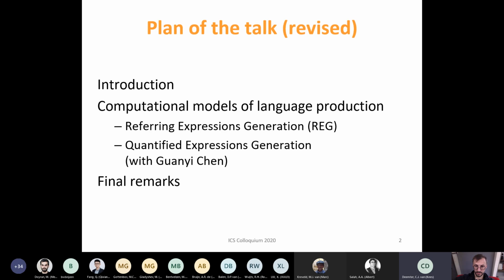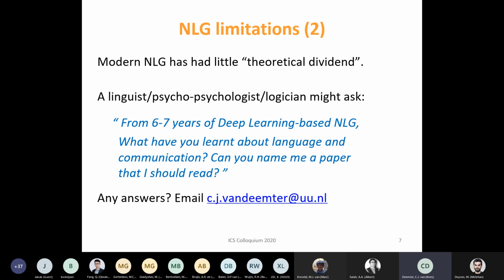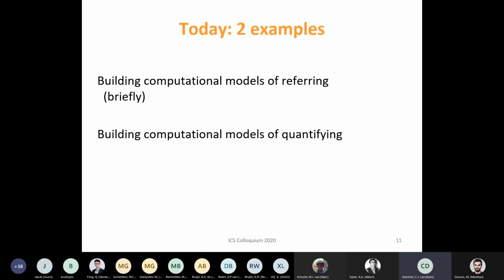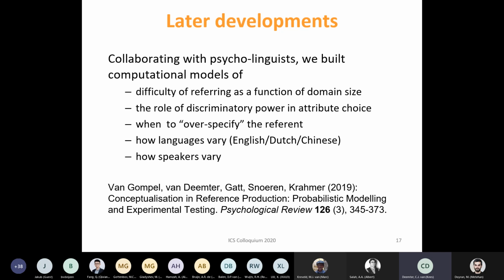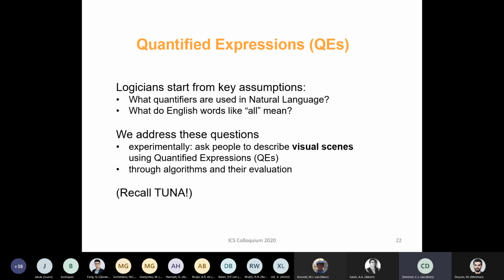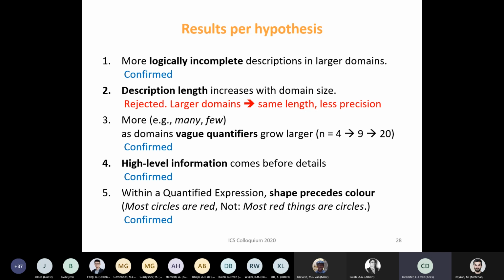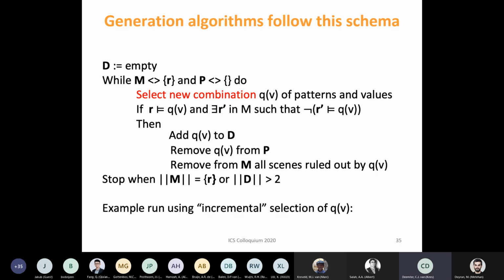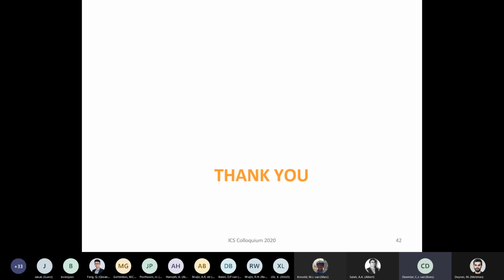Kees van Deemter - Linking linguistics and computation: the case of quantified expressions.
Linking linguistics and computation: the case of quantified expressions.

Large areas of Natural Language Processing have grown further and further apart from the concerns of researchers whose main interest is in language and communication. In this talk I will explore the question of what an optimal collaboration between linguists and computer scientists might look like, in light of the research questions, methods, and tools that both sets of researchers can now offer. The focus of my exploration will be the notion of quantification, which has long been studied by linguists and logicians, but which has not often been the focus of attention in modern NLP.